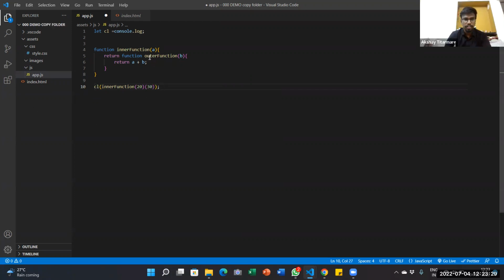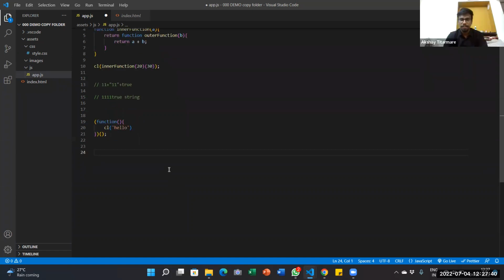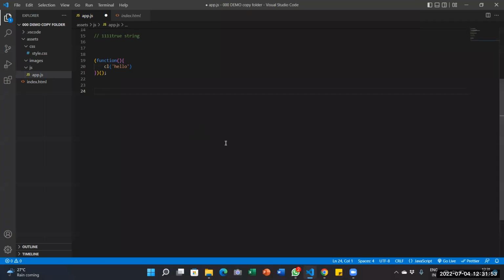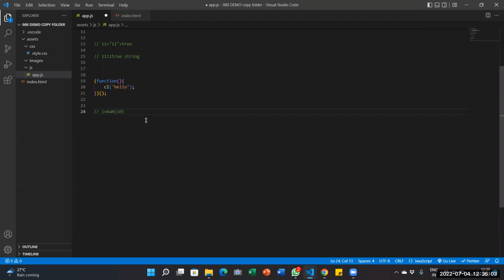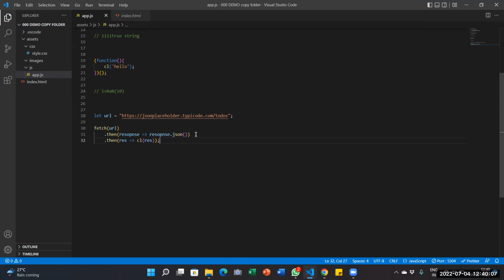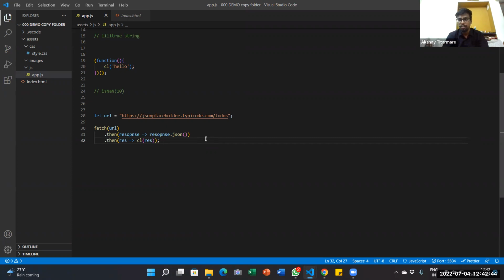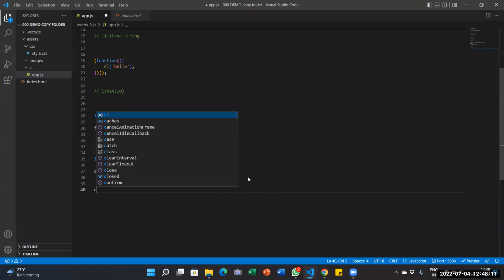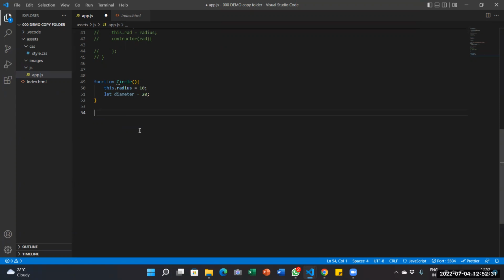Akshays 4th Mock